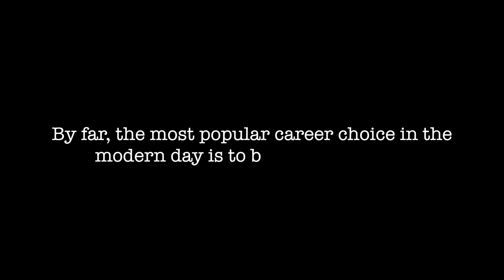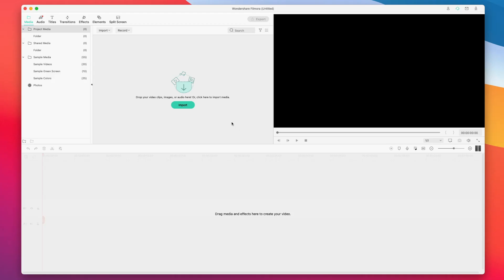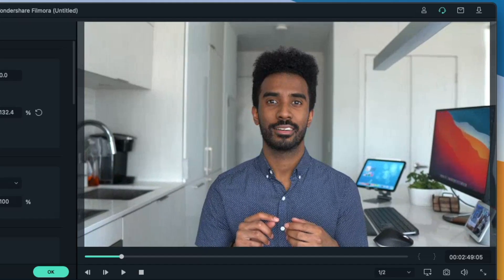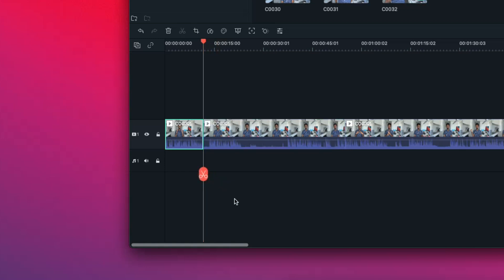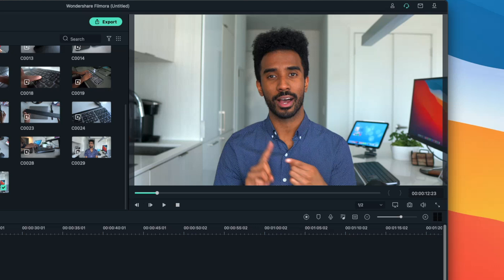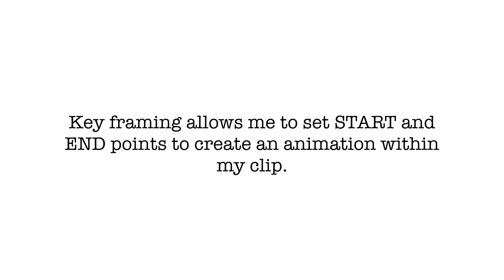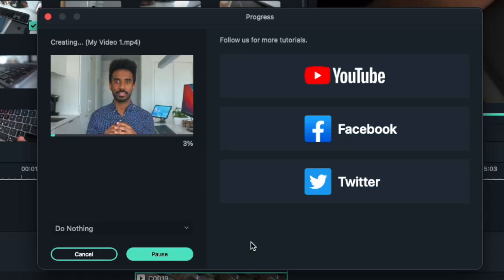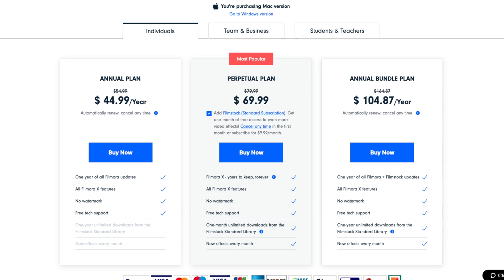Filmora X Tutorial For Beginners! (Motion Tracking, Keyframing, Color Correction, & More!)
FilmoraX is an easy-to-use and trendy video editing software that lets you empower your story and be amazed at results, regardless of your skill level. Filmora gives you a helping hand to get started with any new movie project by importing and editing your video, adding special effects and transitions, and sharing your final production on social media, mobile devices, or DVDs.

Timestamps:
0:00 Introduction
0:27 Getting Started
1:17 Preferences
1:30 Importing Footage
1:56 Cropping Tool
2:19 Trimming & Cutting Clips
3:39 Color Correction
4:32 Audio Adjustments
4:48 Motion Tracking
5:29 Keyframing
6:06 Exporting
6:42 Auto Reframe Feature
7:14 Filmora X Recommendation
7:55 Conclusion

🖥️  Purchase M1 Macs Below! (Amazon)
M1 MacBook Air
M1 MacBook Pro
M1 Mac Mini

⌨️ My Mac Setup Below! (Amazon)
LG UltraWide 34 Inch 21:9 Curved Monitor
Logitech MX Master 3 Wireless Mouse for Mac
Logitech MX Master Keys for Mac
PrimeCables Sit to Stand Electric Height Dual Motor
Seagate Expansion Desktop 6TB External Hard Drive
G-Technology 6TB G-DRIVE USB 3.0
QGeem USB C Hub for Mac

🍎 Recommend Cleaning Software For M1 Macs!

Sony a7RIII Mirrorless 4K Camera
Sony a6600 Mirrorless 4K Camera
Rode VideoMic Pro+
Sigma 16mm f/1.4
Sony 10-18mm f/4 OSS Wide-Angle
Sony 50mm f/1.8